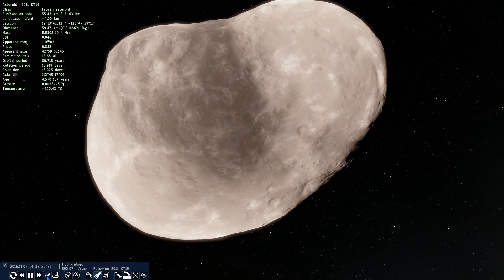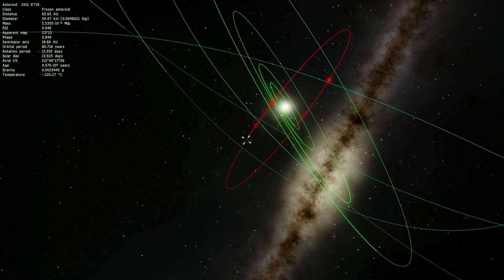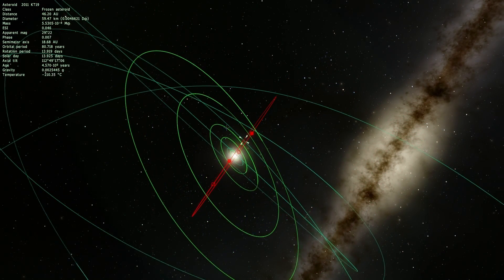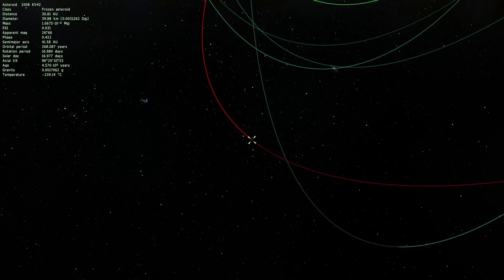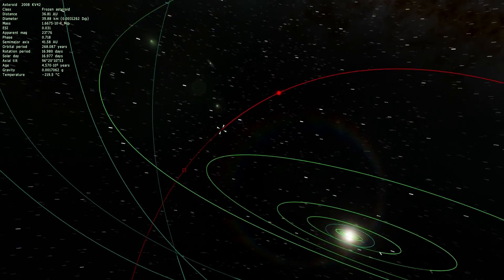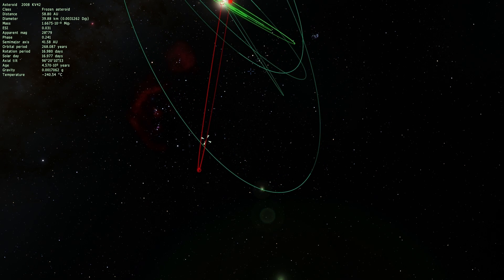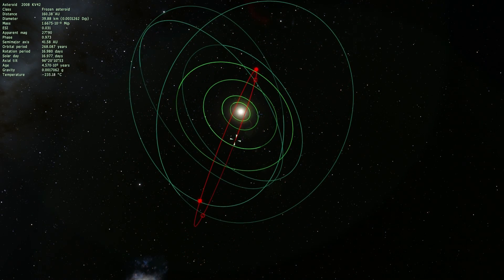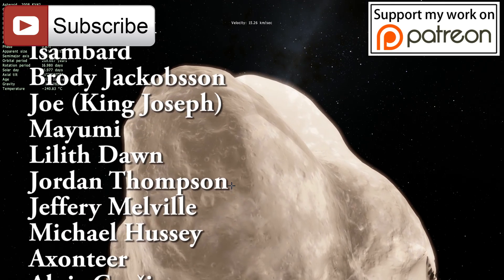Rebel Asteroids - Niku and Drac - Orbit Against the Flow - Space Engine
In this video, we will talk about several unusual asteroids that seem to defy the solar system rules and are orbitting in the opposite direction to everything else.